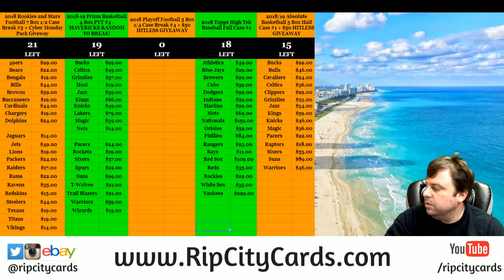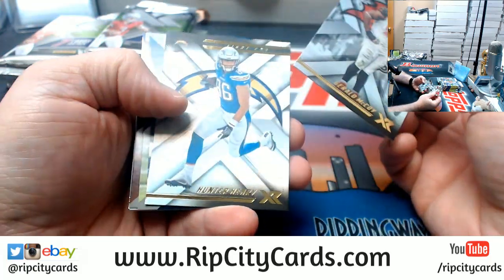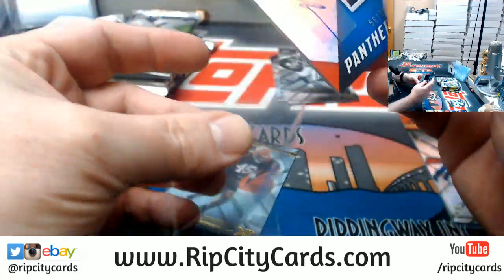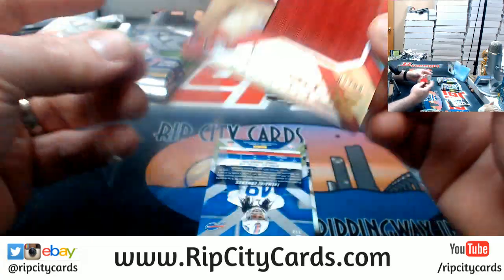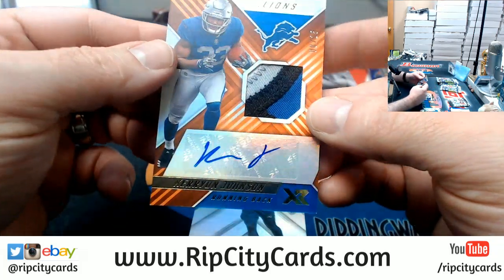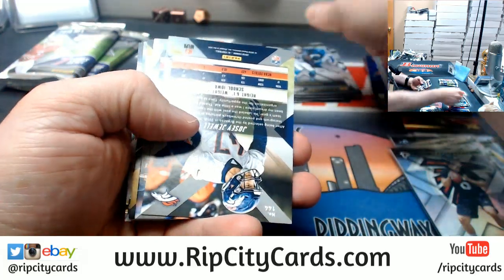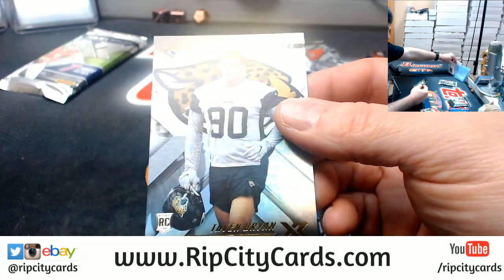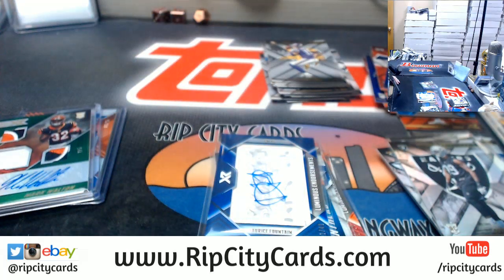2018 XR Football 5 Box #10 ebay